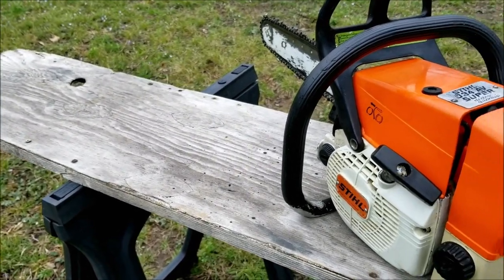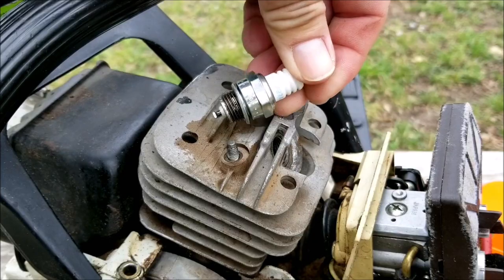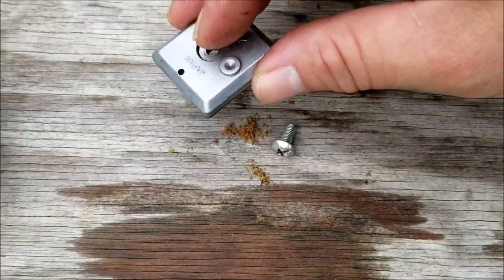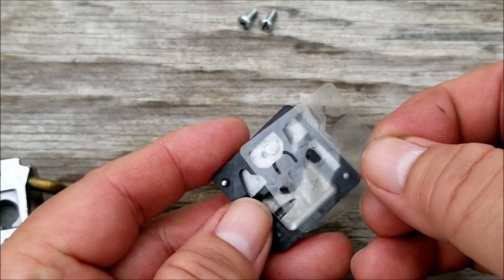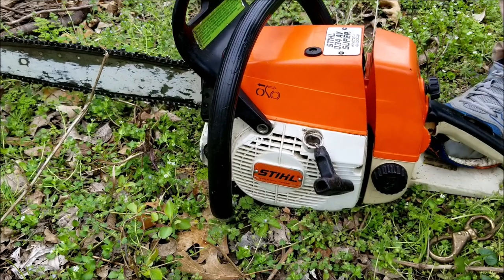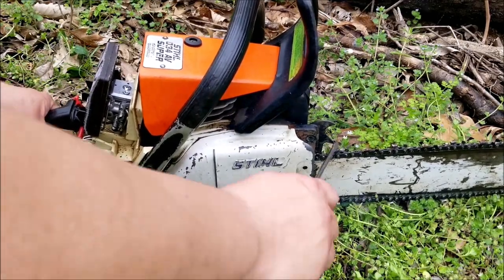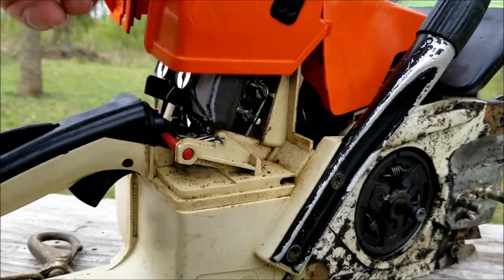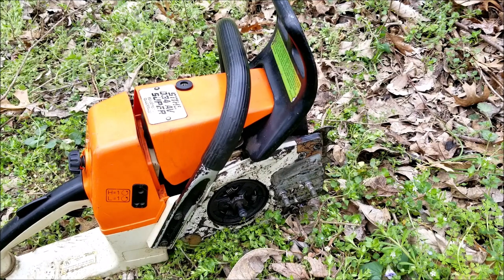Stihl 034 AV Super, what happened to it?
This saw was purchased from a garage sale with little history.  Now we have to figure out why it was put there.  Can we get it running and was it worth it?